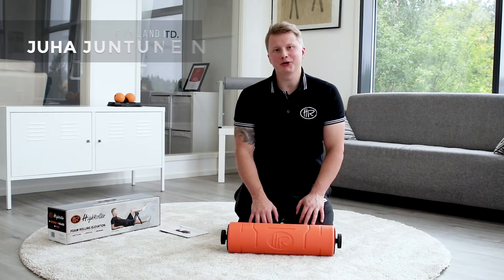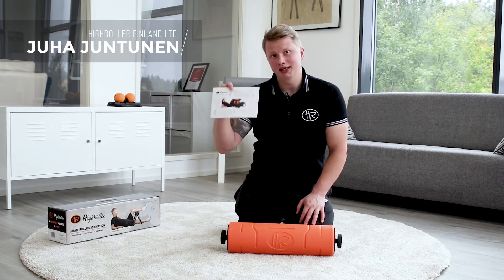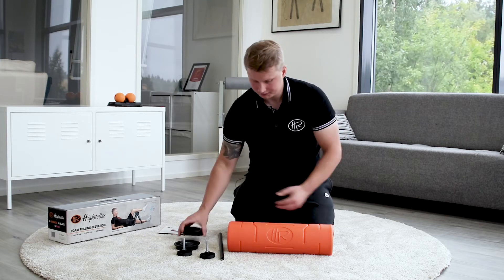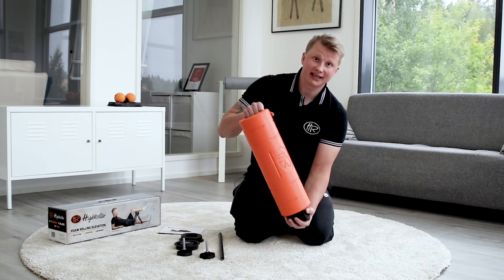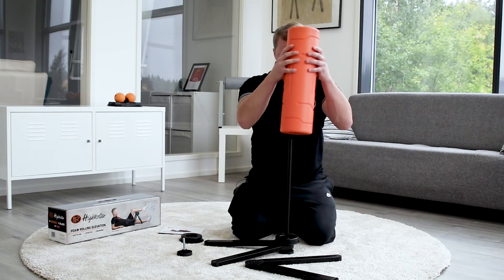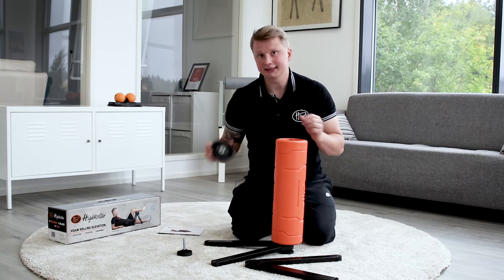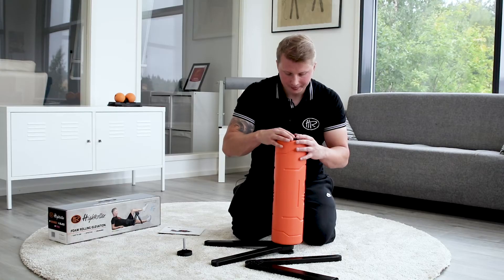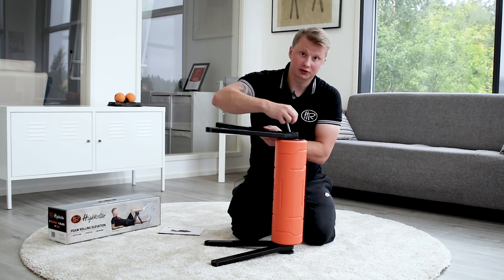HighRoller: Assembly - Muscle Care Academy